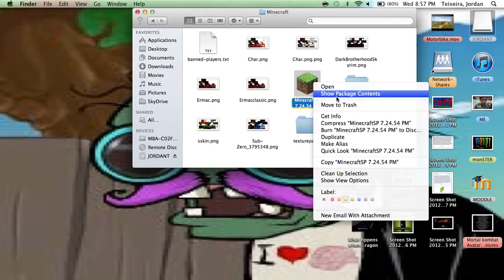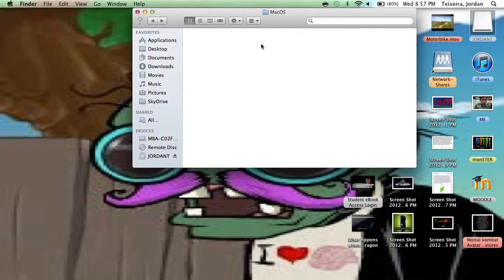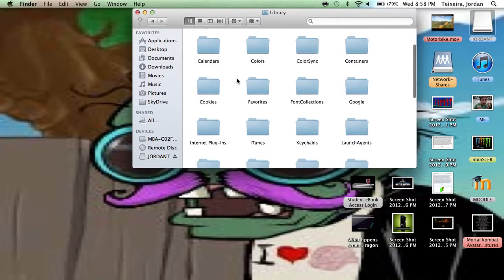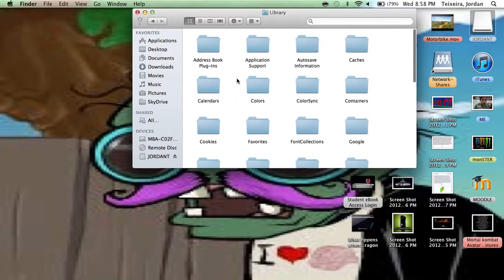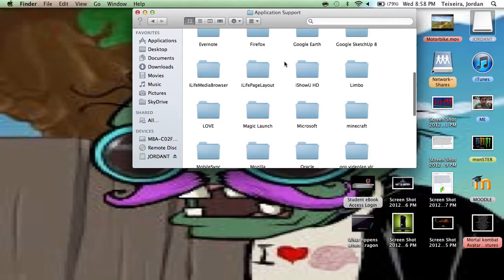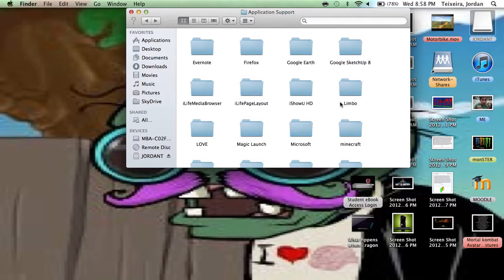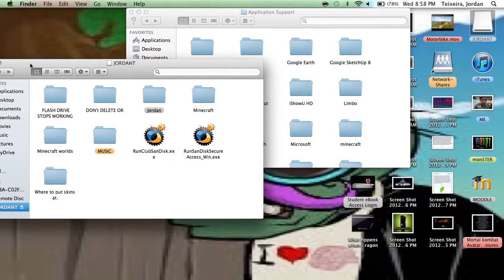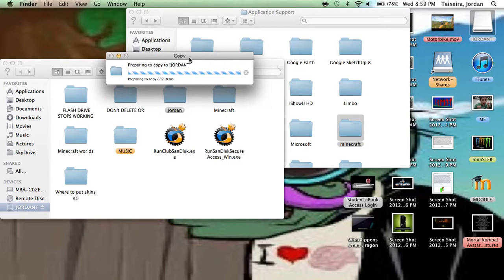How to find your Minecraft folder for Mac